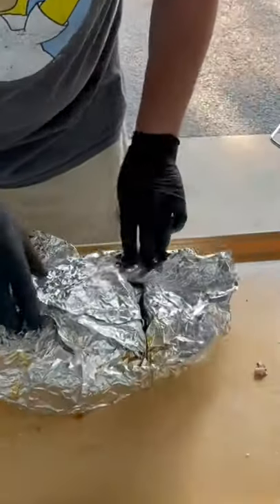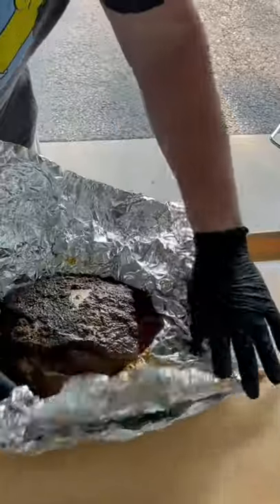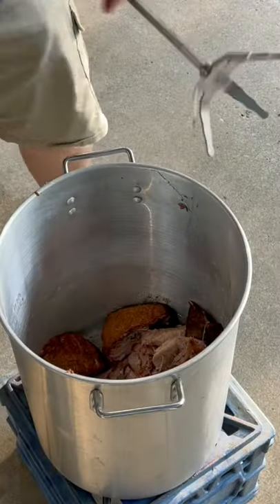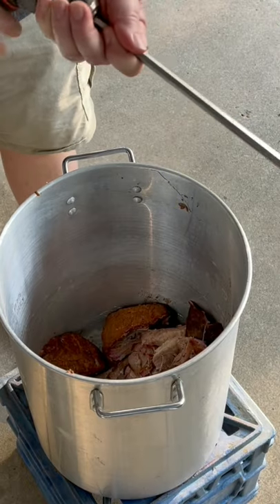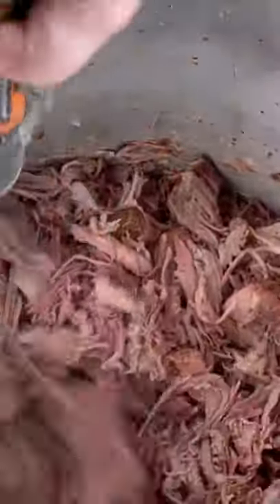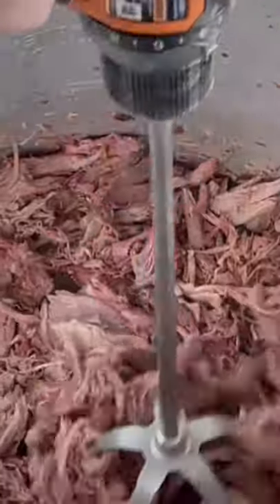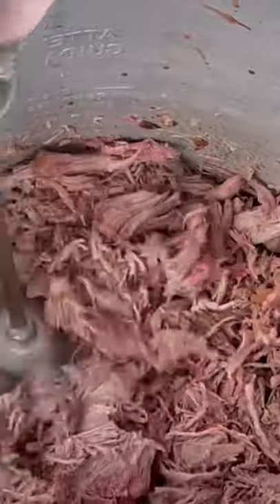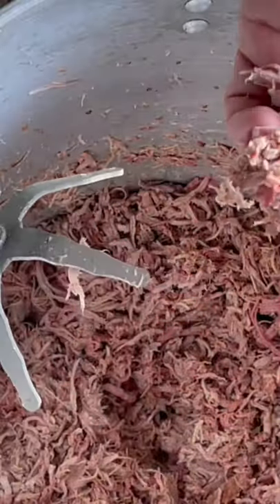BBQ Pro Tips: The Fastest and Best Way to Shred a Smoked Boston Butt for Pulled Pork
3" stainless steel pork shredder that attached to your drill. Get yours on Amazon by simply clicking this

Van's World is all about "Saving People Time and Money with my How To's and Product Reviews" Grow your YouTube channel with the help of TubeBuddy.

Struggling with Hair Loss? I use Hair Restoration Laboratories
DHT Blocking Shampoo.

Wanna see more of me and Matt? Checkout Mans World on Youtube.

Click on this link to shop on Amazon via Van's World

I used a GoPro Hero 8 camera to film this video. Get your GoPro hero 8 by using this